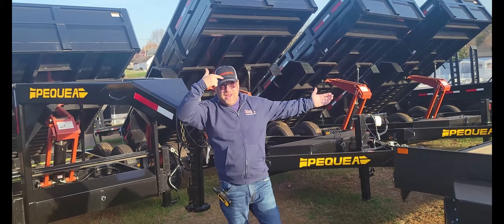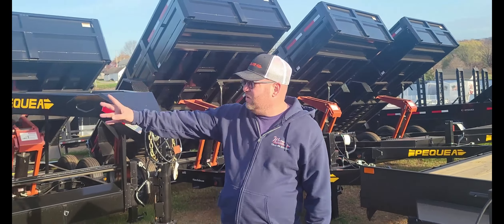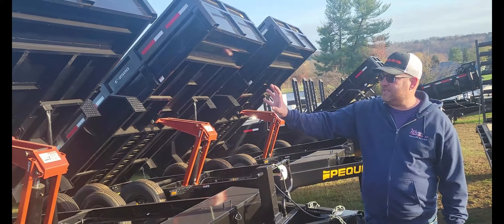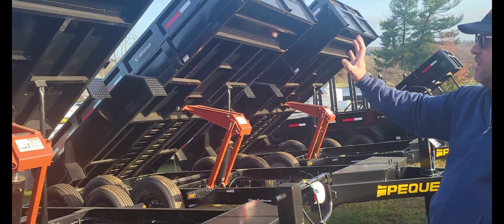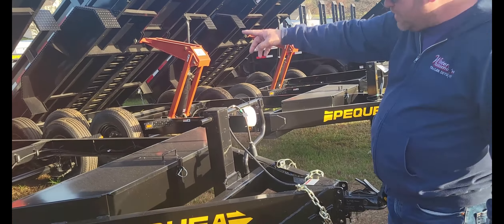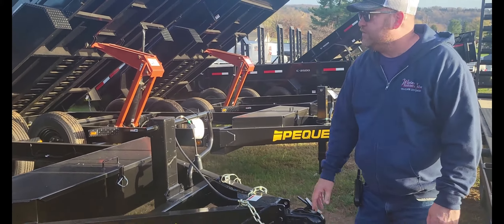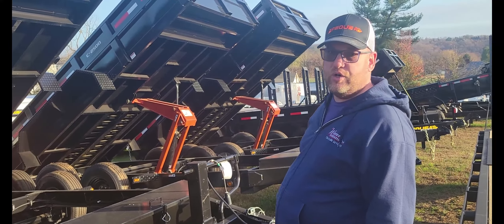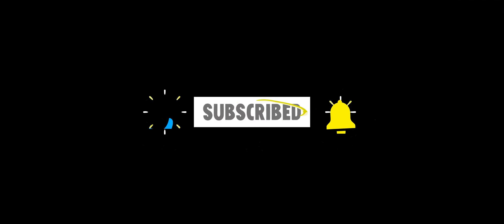Why Choose Pequea Dump Trailers?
Chad showcases all the Pequea Dump Trailers available on site and what makes these trailers the best for our hard-working customers.